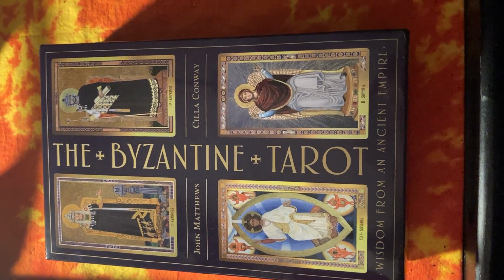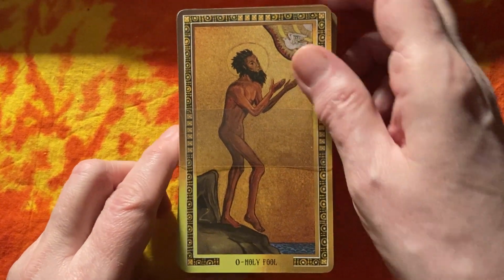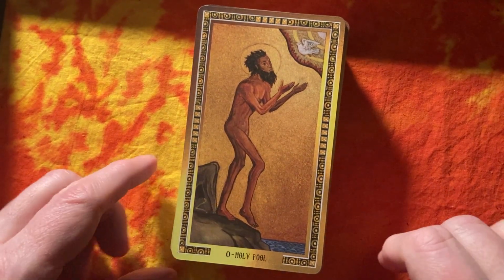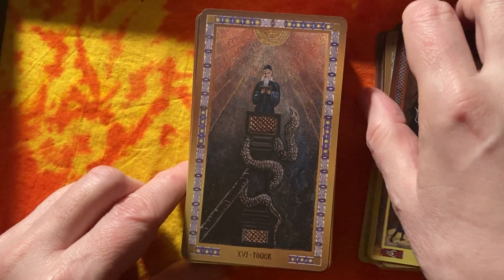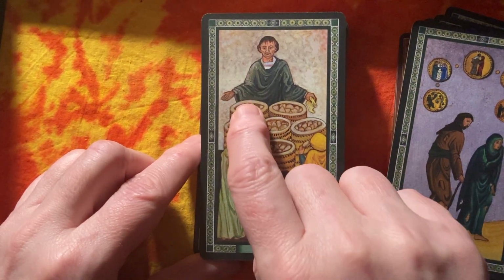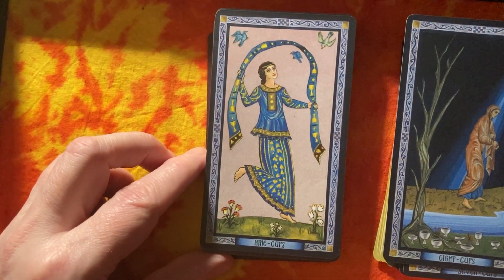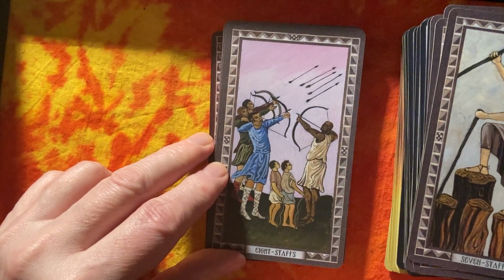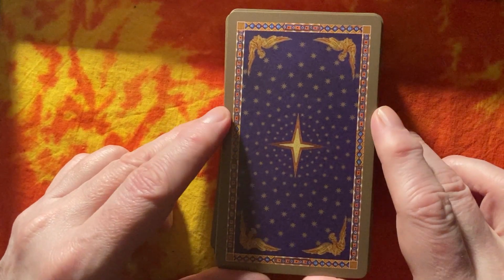Byzantine Tarot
Impressions of the Byzantine Tarot by John Matthews and Cilla Conway. Apologies beforehand for the mish-mash of the video in this walkthrough and my muddling of some of the commentary. Apologies also to Cilla Conway in my mispeaking of her as Cilla Black (the only two Cillas I've ever heard of). And also for my reference to 'nondescript little nubbins.' LOL. I hope you get something from the images presented. They are quite beautiful.